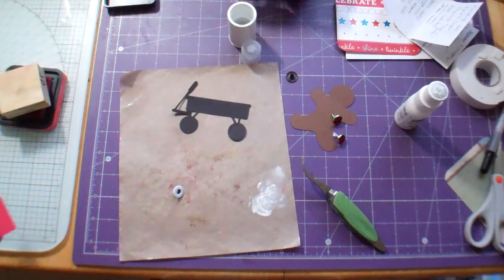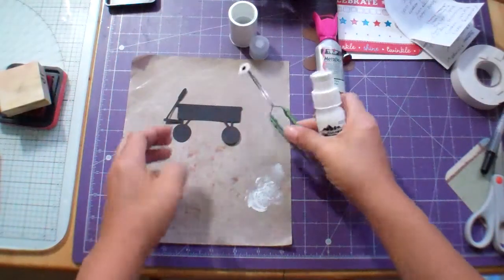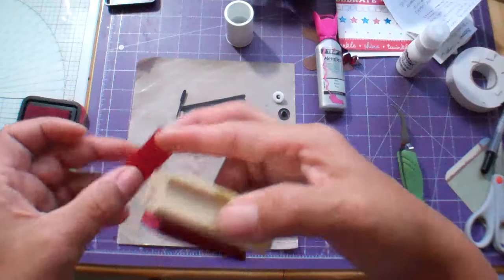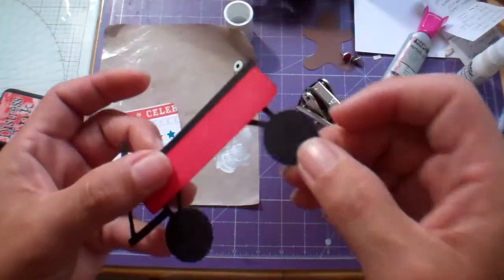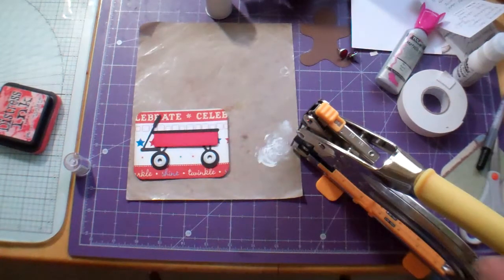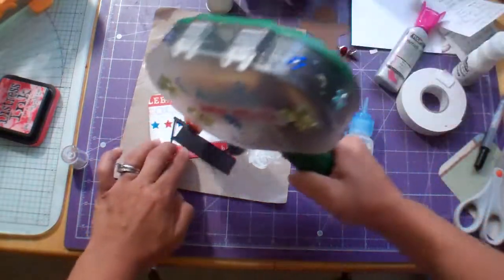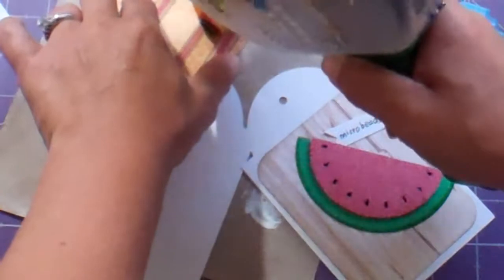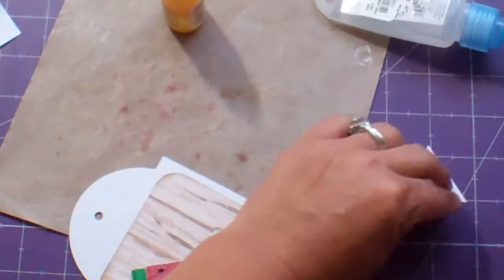Embelishing Cricut cuts-Eyelets/Paint dabbers